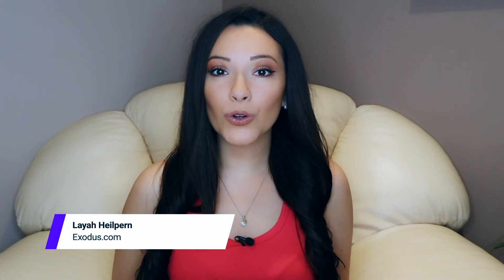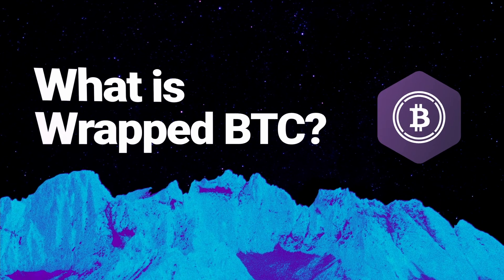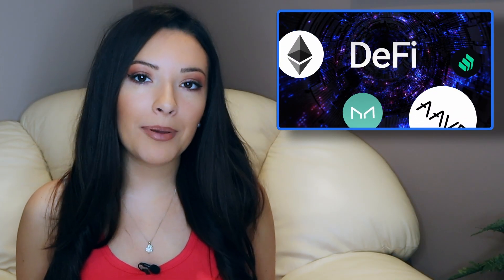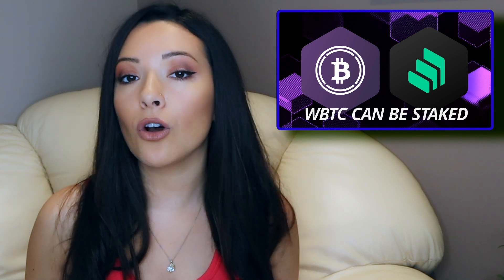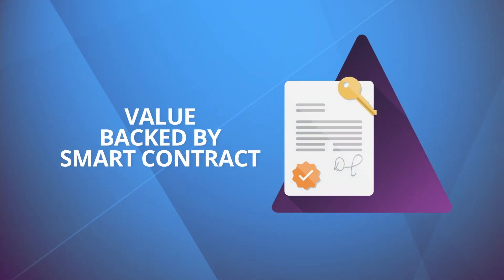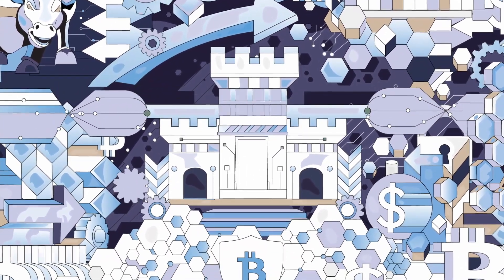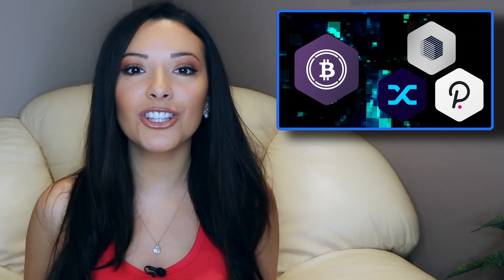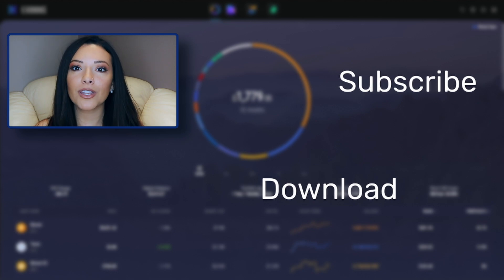Wrapped Bitcoin WBTC explained (Bitcoin on Ethereum)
What is wrapped Bitcoin wBTC? What is wrapped bitcoin used for and how is it different from Bitcoin? Join us as we explain the world of Bitcoin on Ethereum and tokenized BTC!

Wrapped Bitcoin WBTC explained (Bitcoin on Ethereum) chapters:
Wrapped Bitcoin WBTC explained chapters:
00:00 Types of bitcoin
00:31 What is wrapped Bitcoin?
00:55 What is wrapped bitcoin used for?
01:58 Bitcoin on Ethereum
02:12Wrapped Bitcoin vs Bitcoin
03:07Wrapped Bitcoin closing

Wrapped Bitcoin WBTC explained by Layah Heilpern